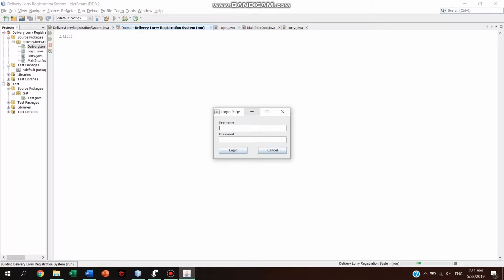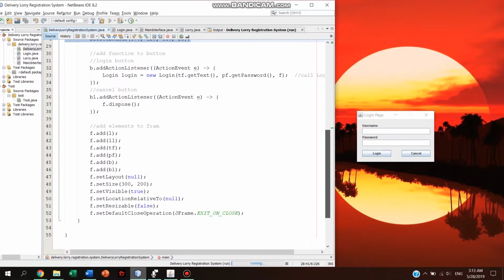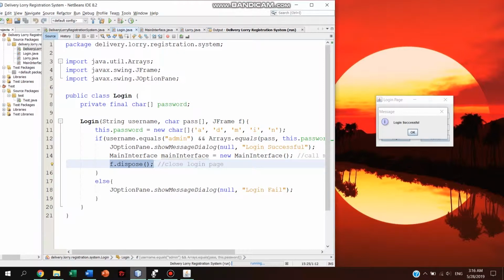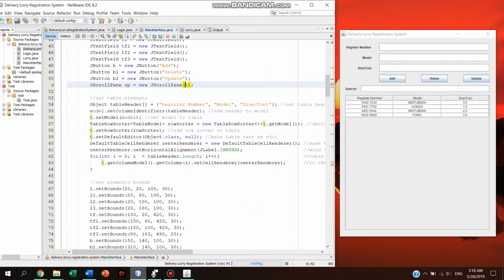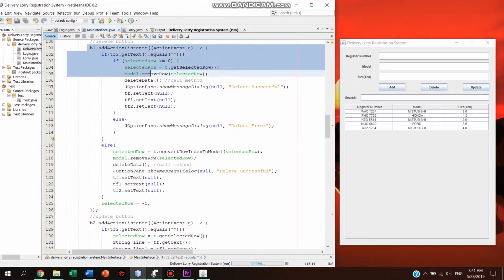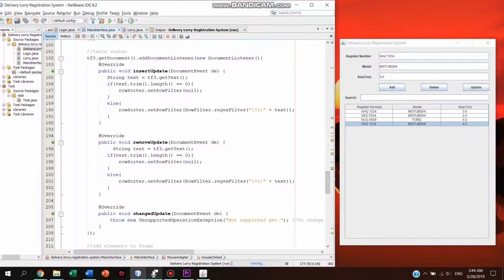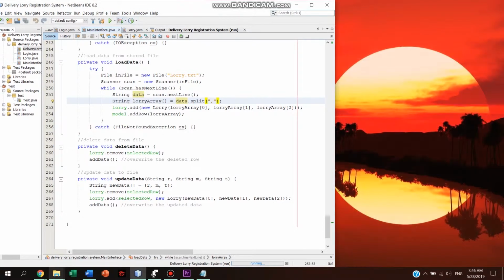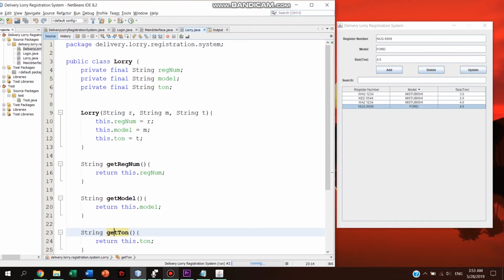Programming 2 Project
a. Run and describe your application function.
i. Login
ii. Main Application
iii. Operations(add/delete/update/search)
b. Describe all object class/classes
i. Show ArrayList implementation in the application
ii. Describe all application GUI interface component
iii. Describe all interfaces Listener
iv. File read and write